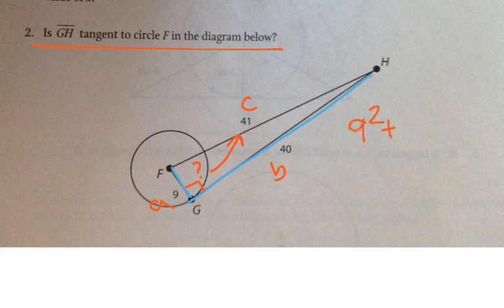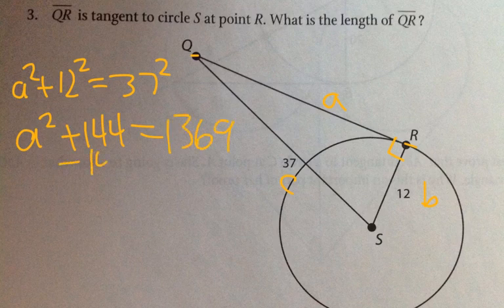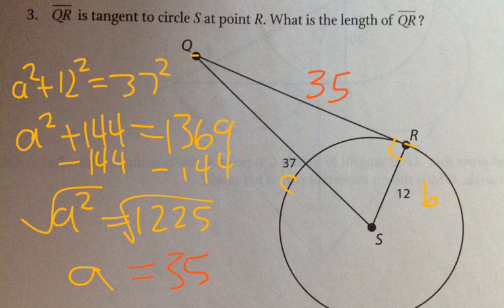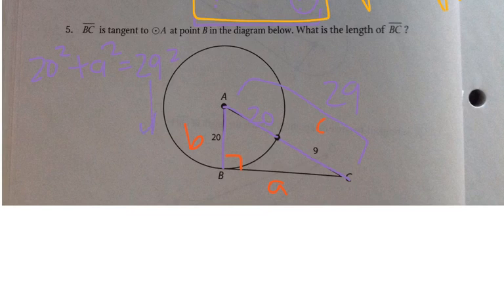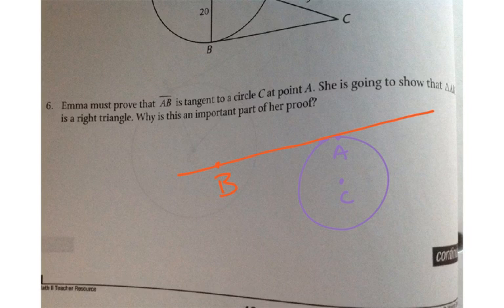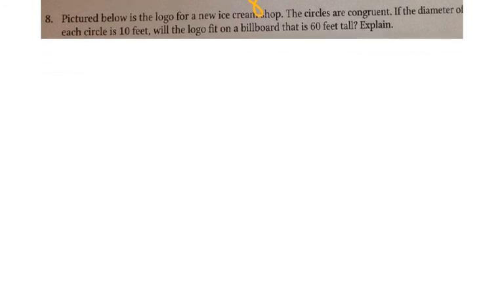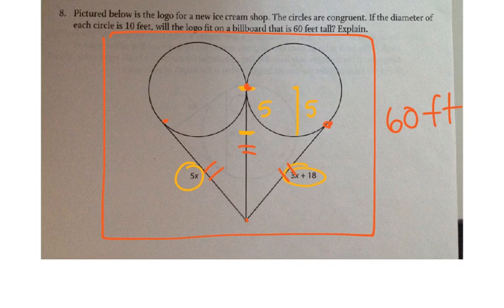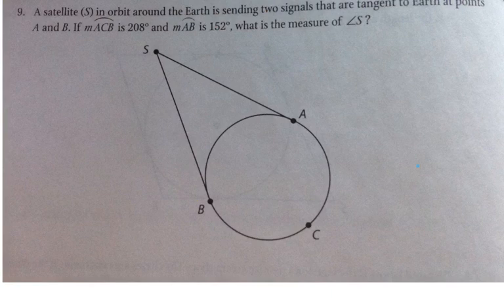Math 2 WP 6 1 3